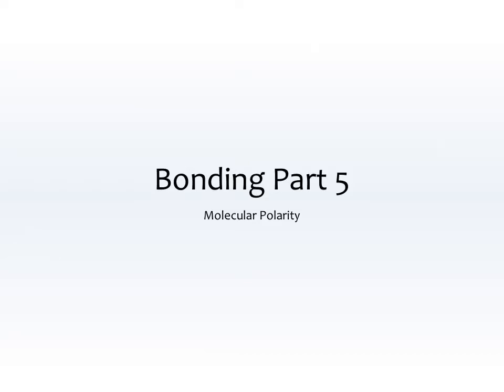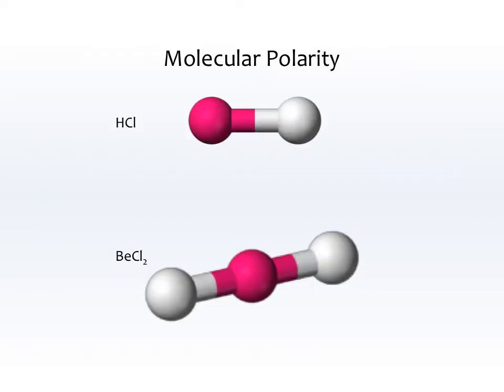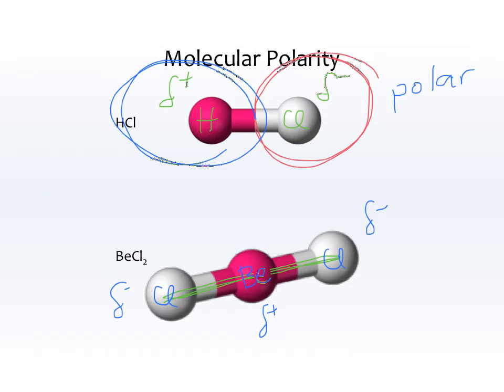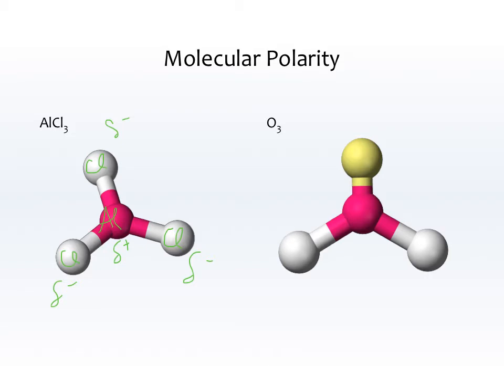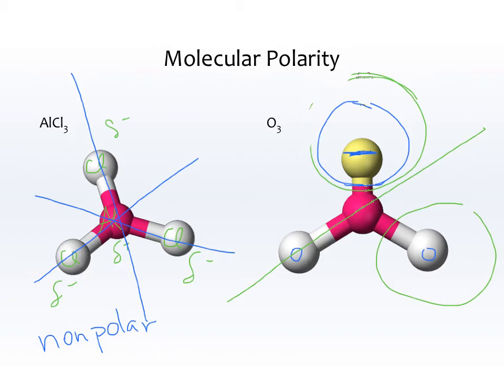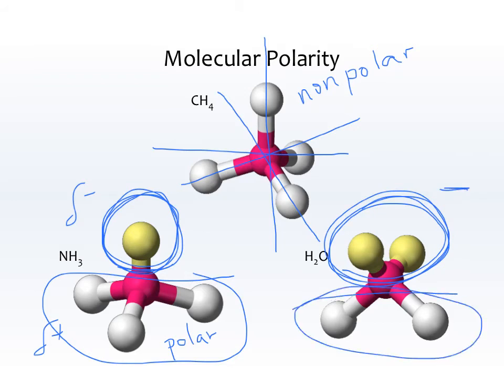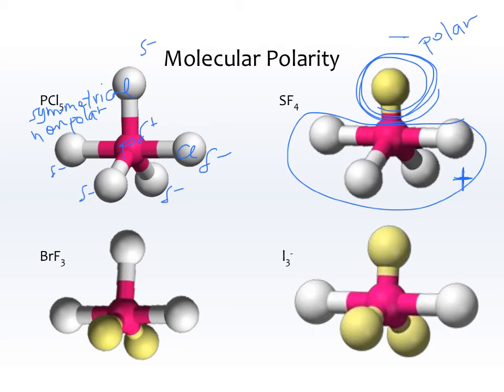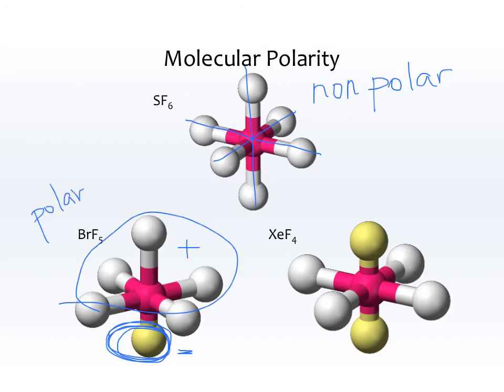Bonding: Part 5